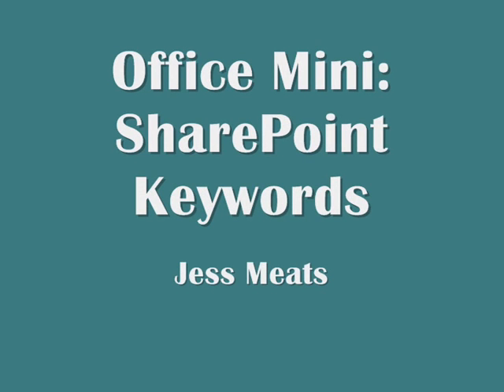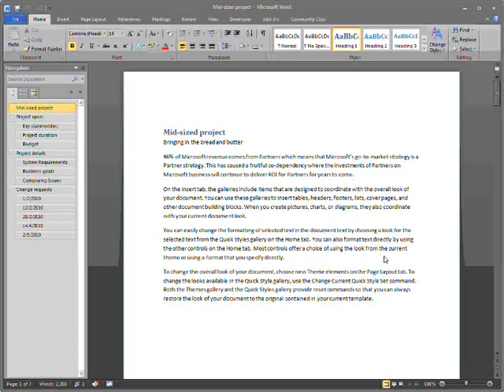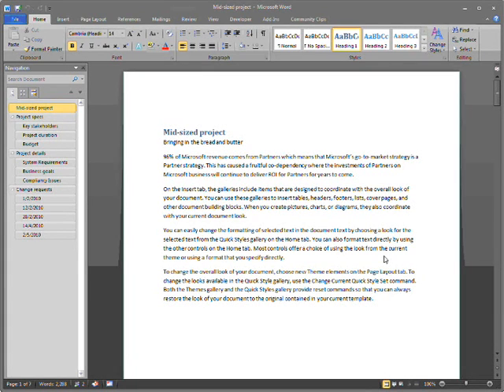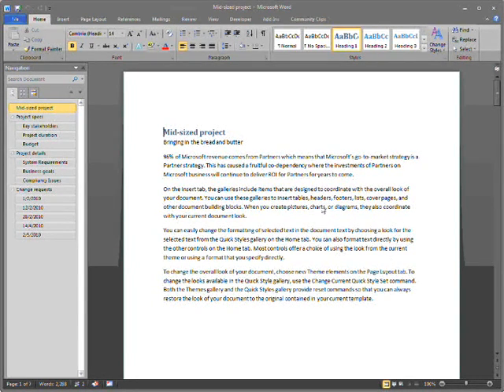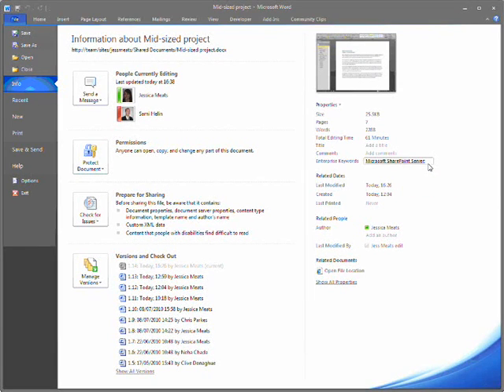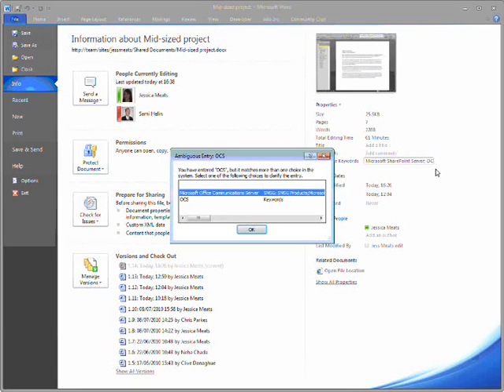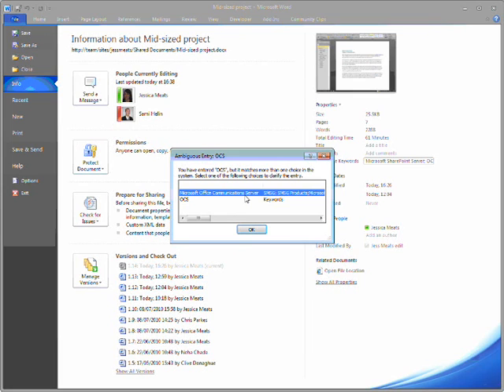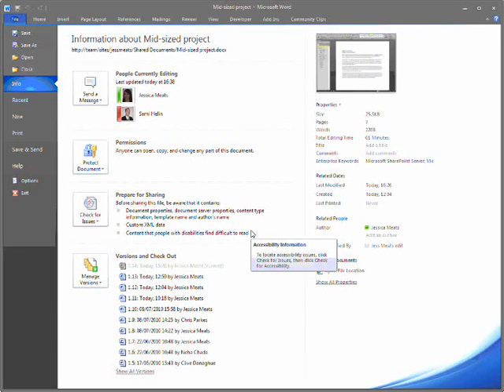Office Mini 1: SharePoint Keywords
This is the first in a set of mini demos showing some of the simple yet powerful things you can do with Microsoft Office 2010. This video shows how to add SharePoint keywords from within an Office document.

For more information about SharePoint or Office, check out my block